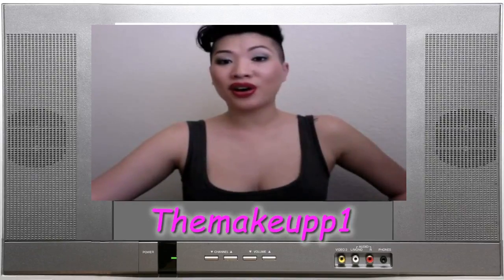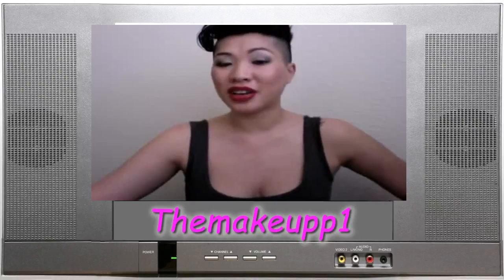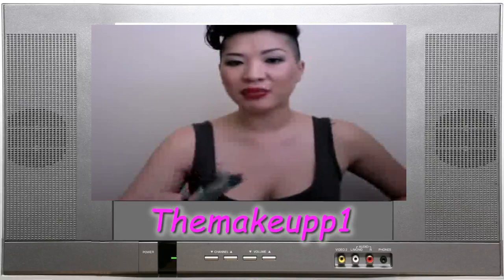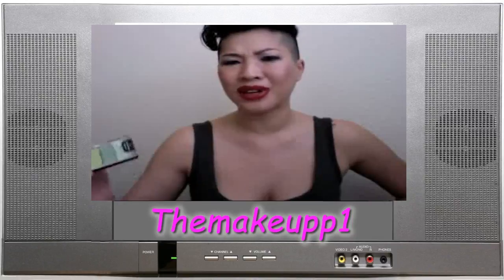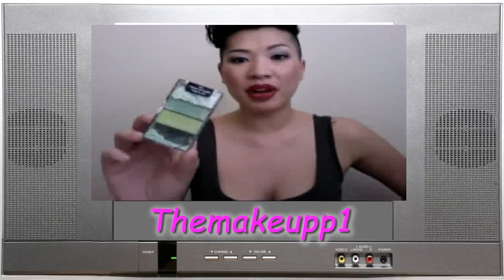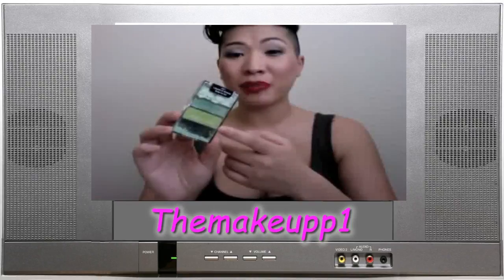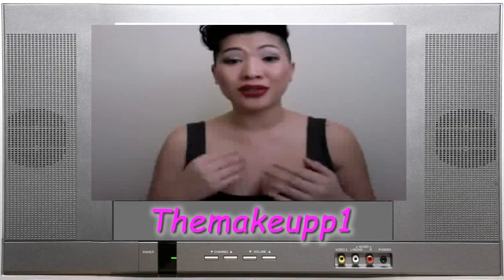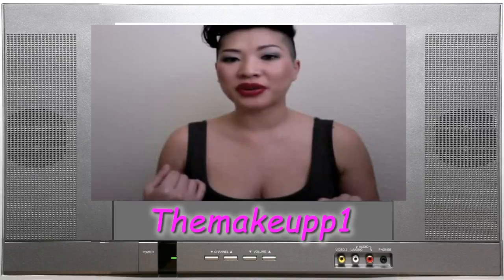This Effin Sucks Series - This Eyeshadow Effin Sucks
My experience with a horrible eyeshadow trio...

Twitter (best way to reach me)

B Cocky - Natural Feather Extensions & Earrings